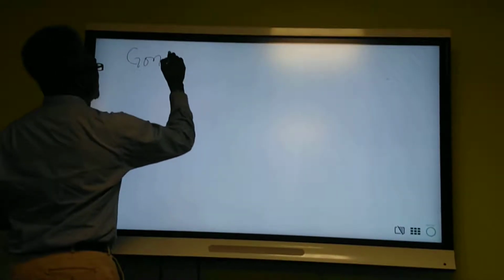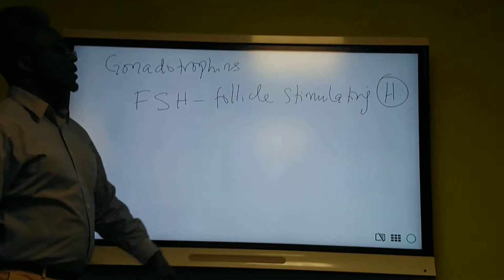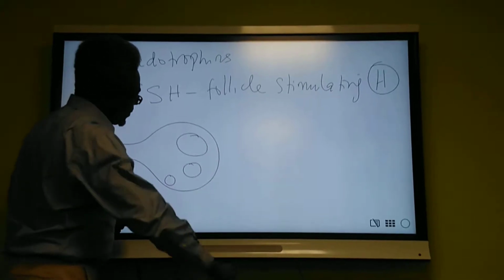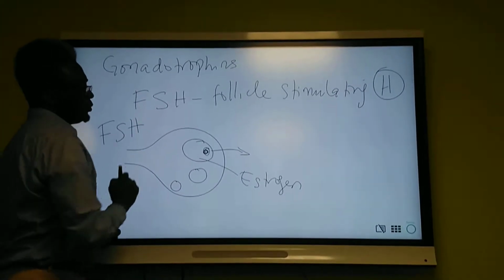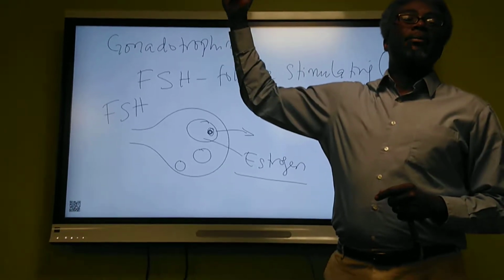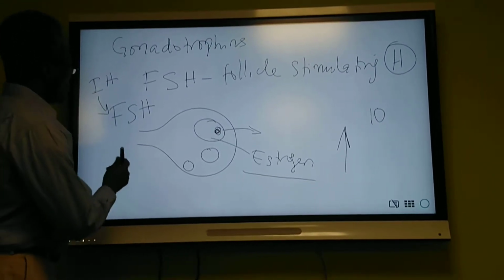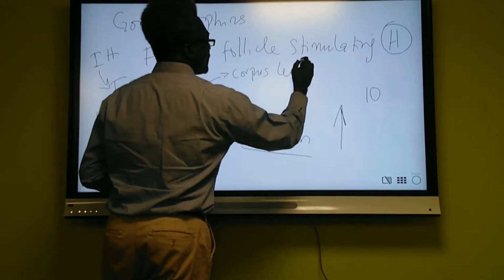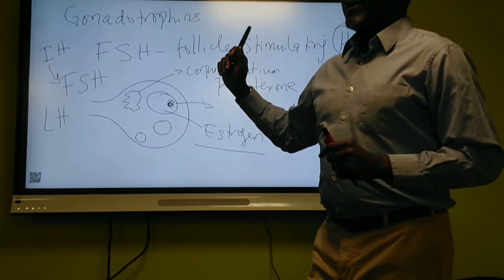Endocrine 7 of 20 Gonadotropins FSH, LH, Estrogen, Progesterone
Endocrine System, BIO211, Anatomy, Physiology